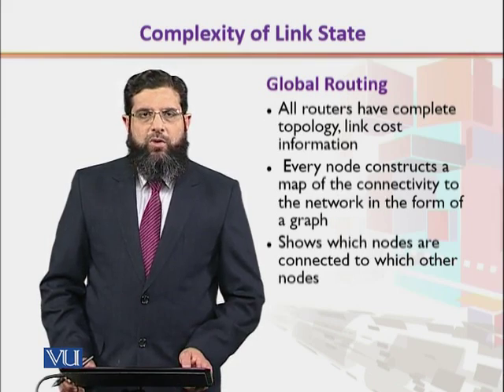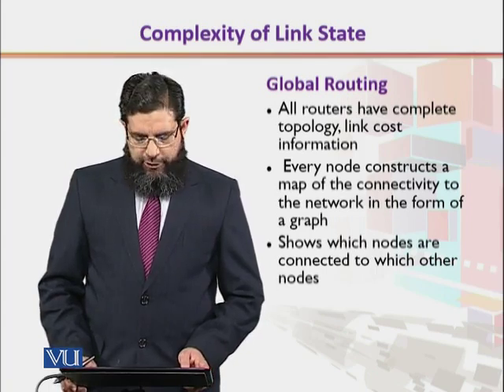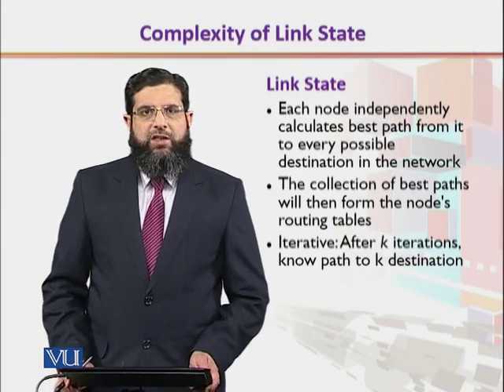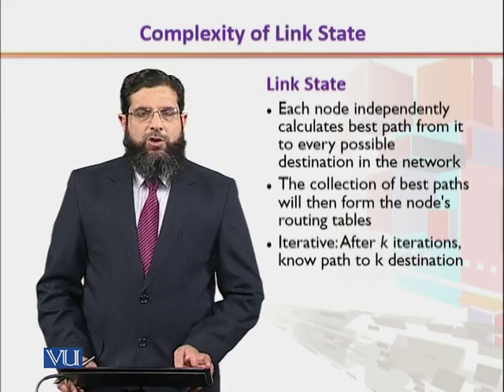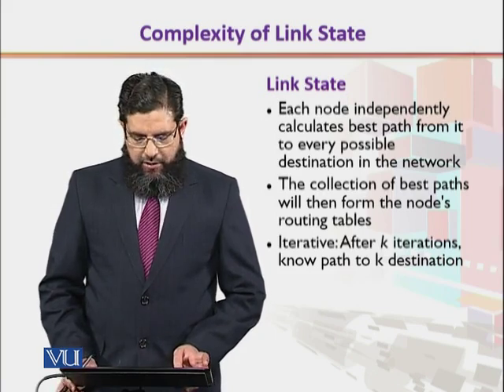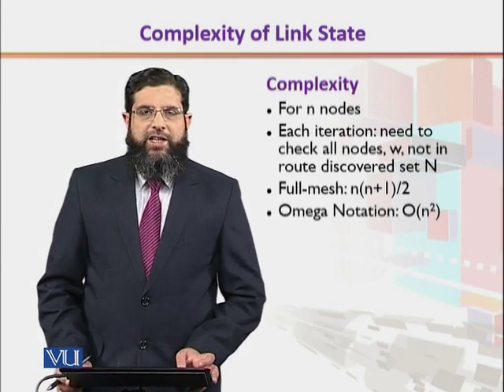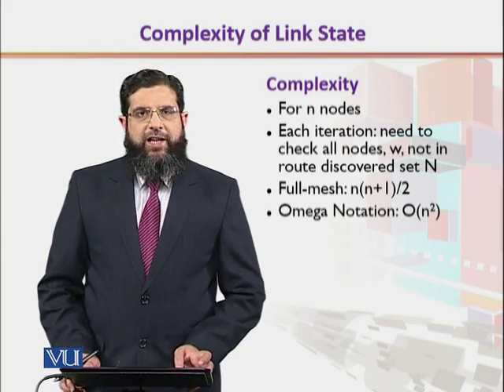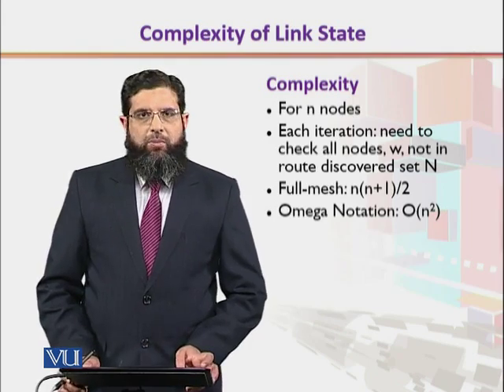CS432_Topic154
Topic: 154